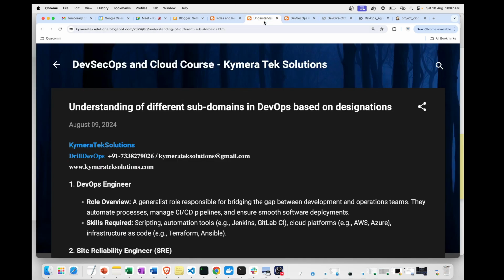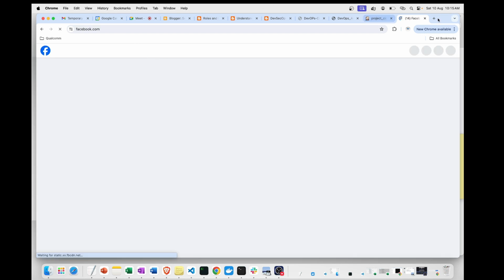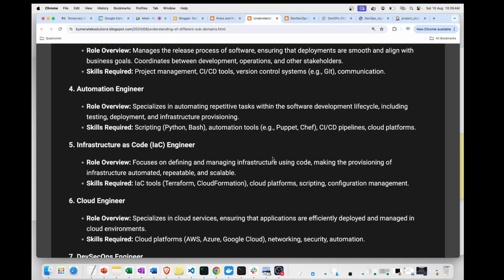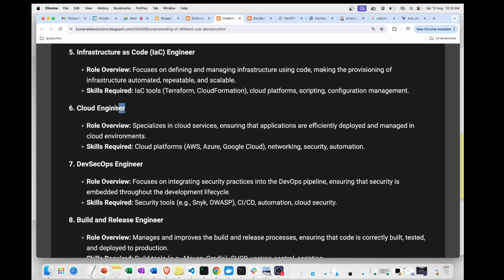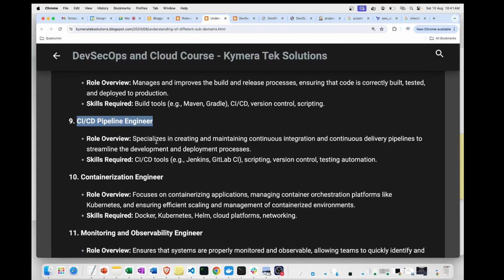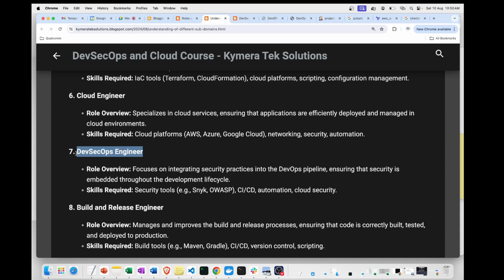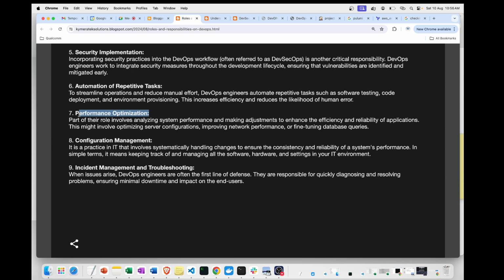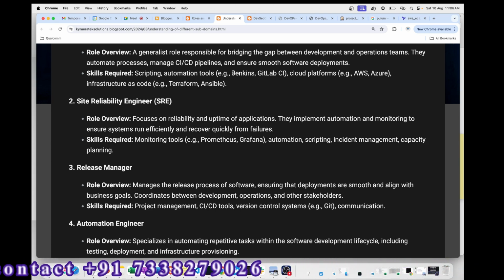Roles and responsibilities of a DevOps engineer @Kymera Tek Solutions